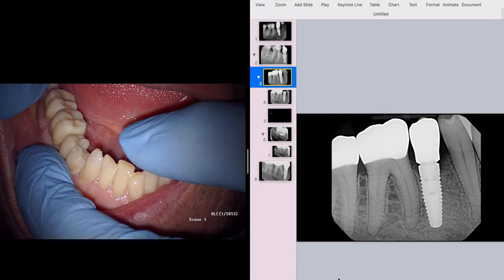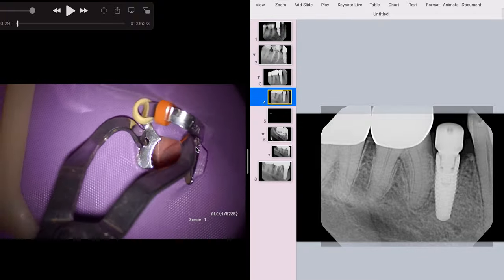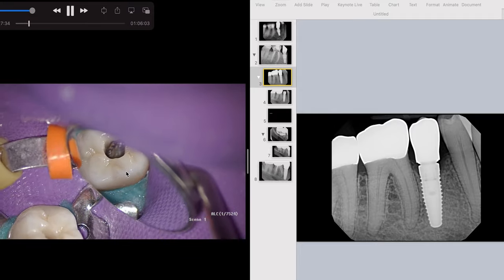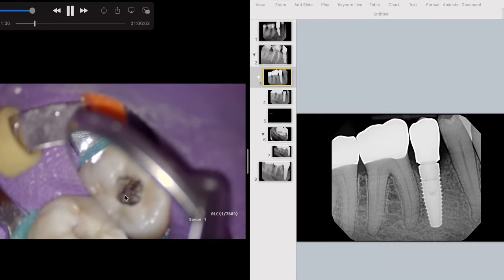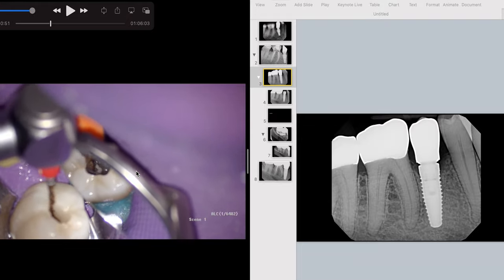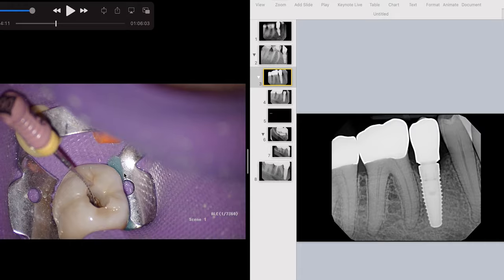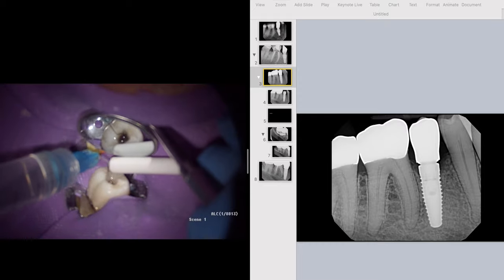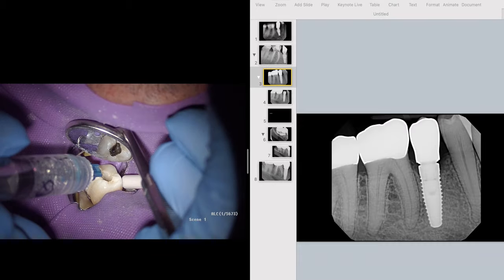Molar Root Canal - Calcified Canals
Getting into calcified canals can be long/tortuous and at times panic ridden.  I get it - been there - many times.  I've learned so many things from others over the years that I wanted to put them together in a series we'll call the calcified canal series.